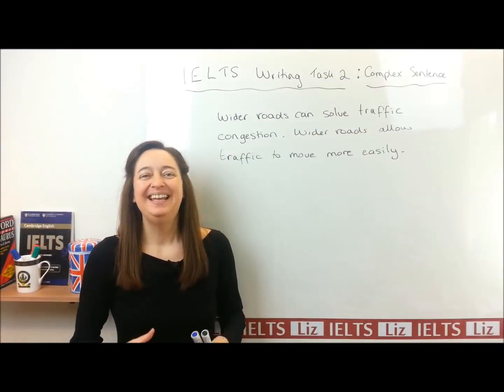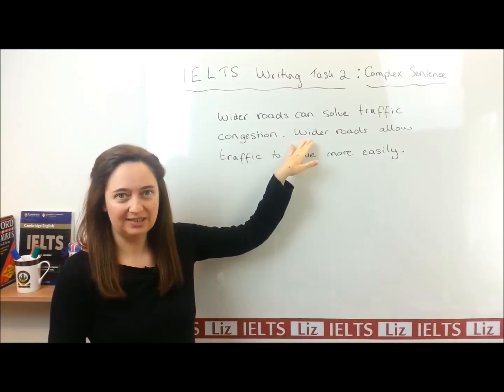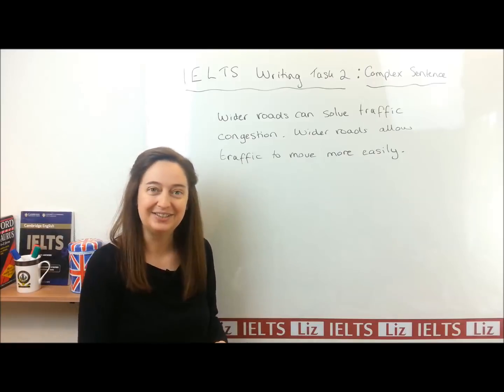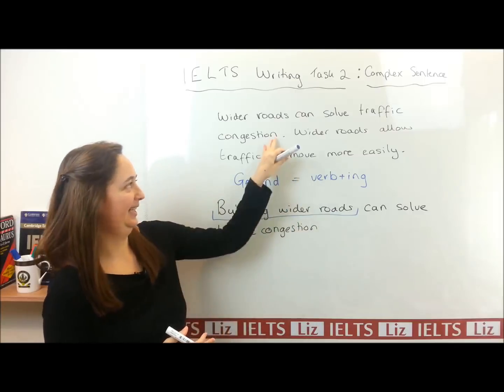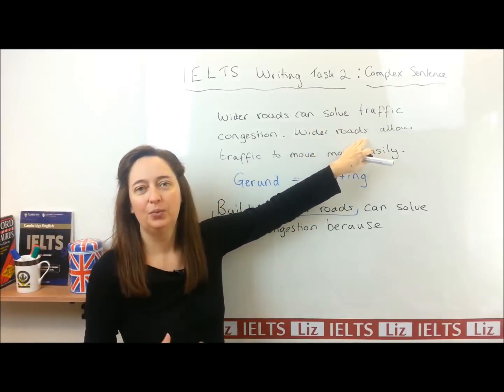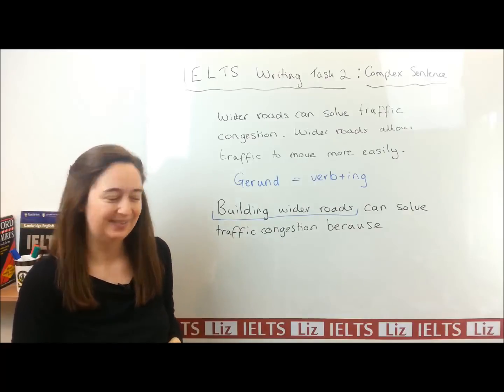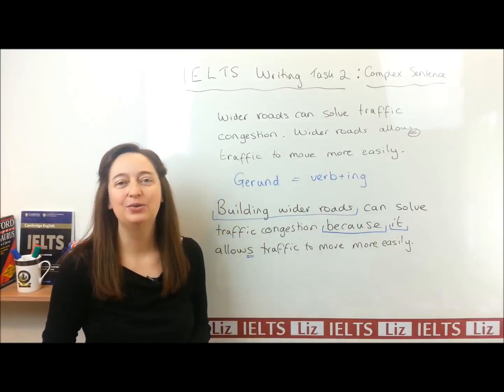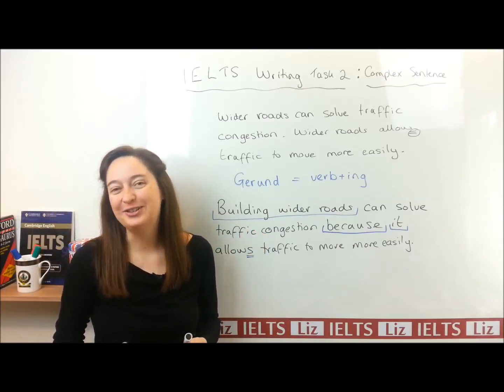Grammar for IELTS Writing Connecting Sentences